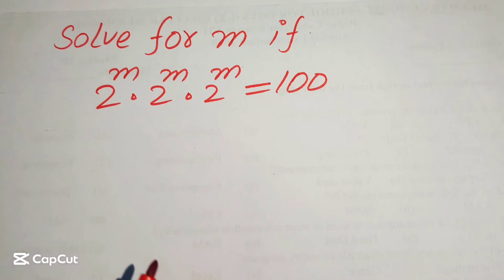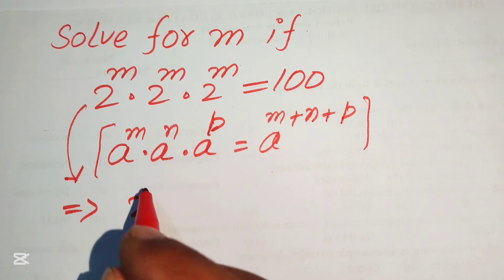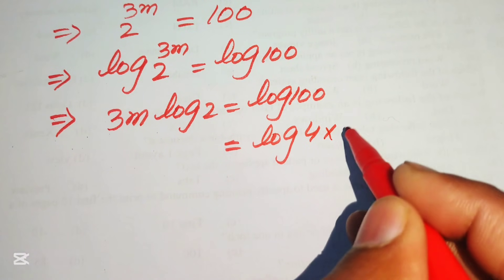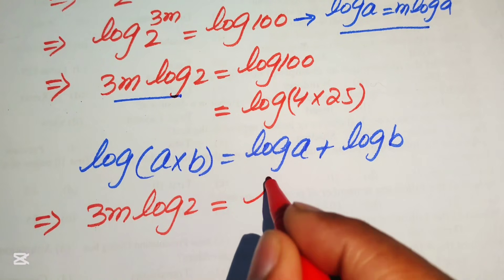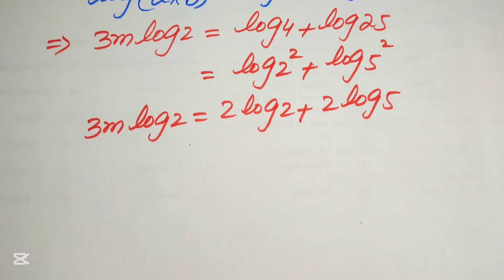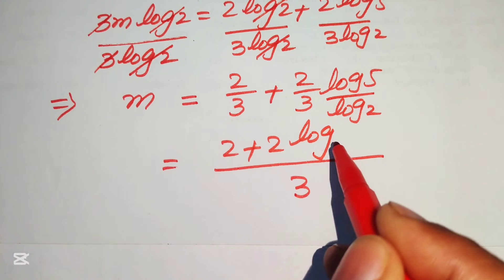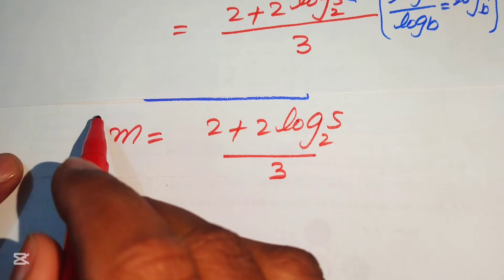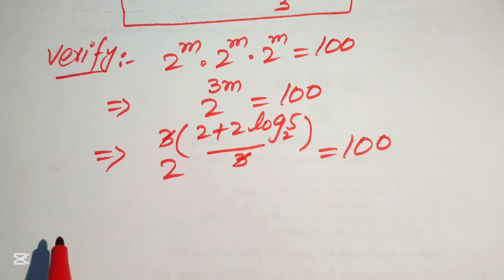Solving a 'Harvard' University entrance exam